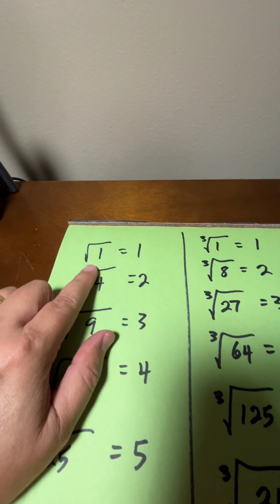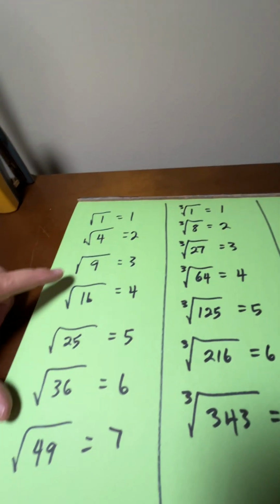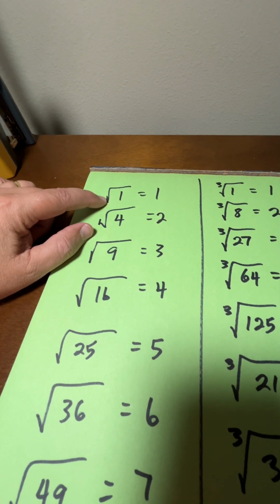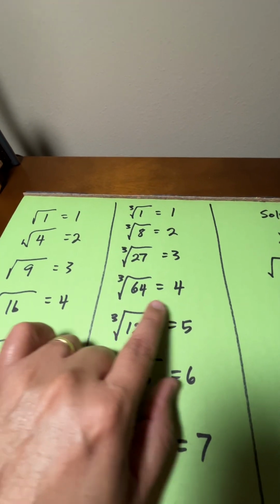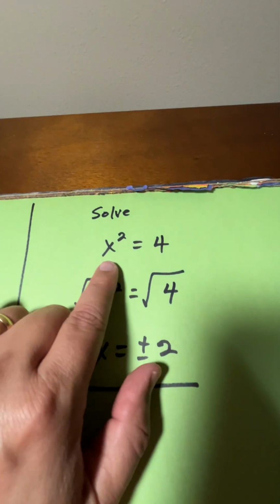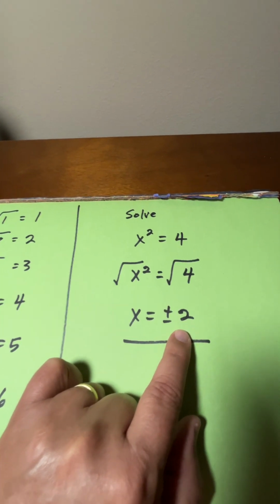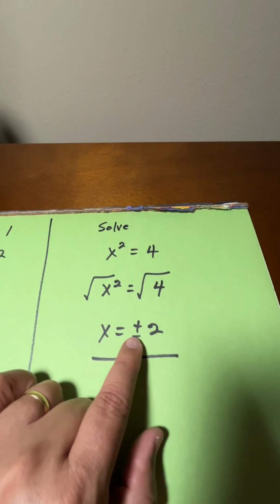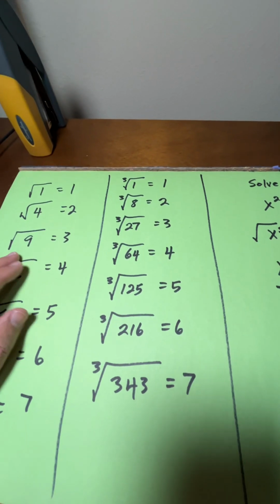Radicals or Roots